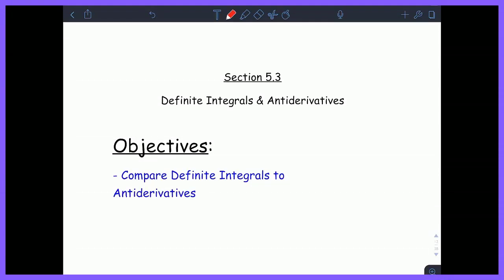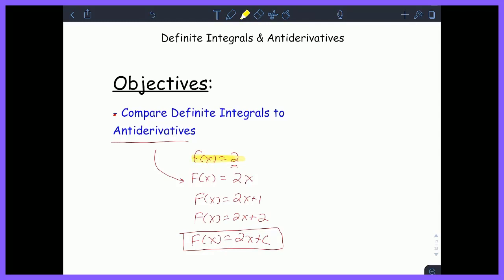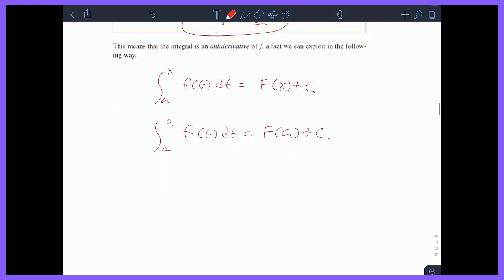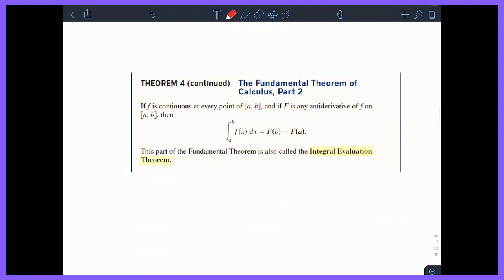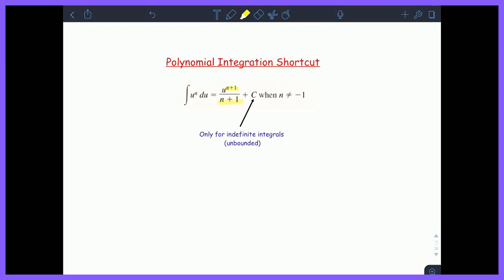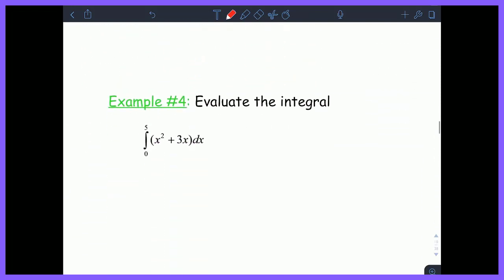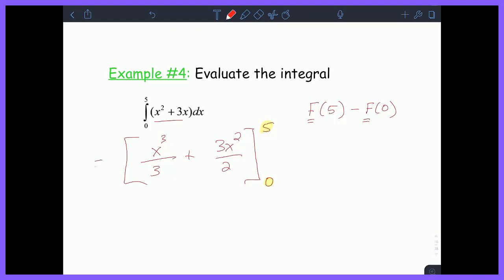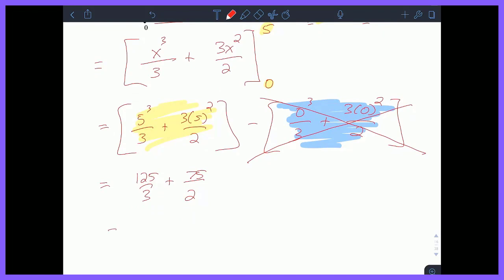Definite Integrals vs. Antiderivatives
Objectives:
- Compare Definite Integrals to Antiderivatives